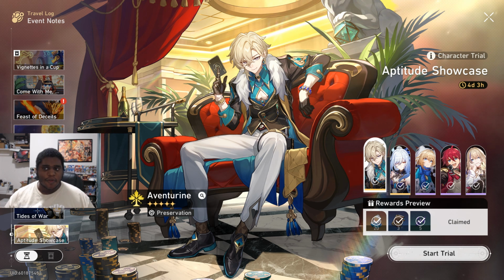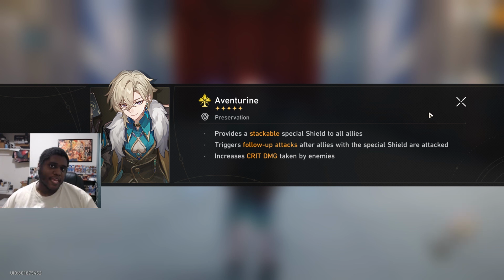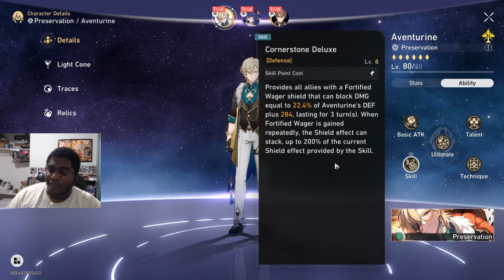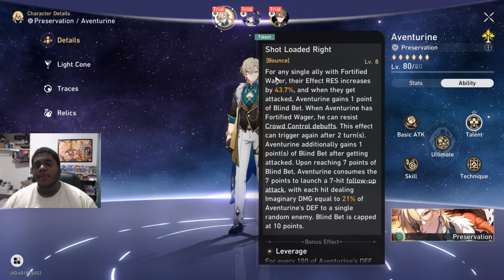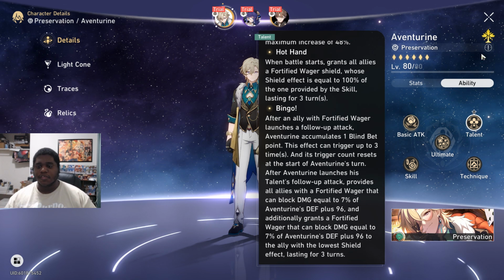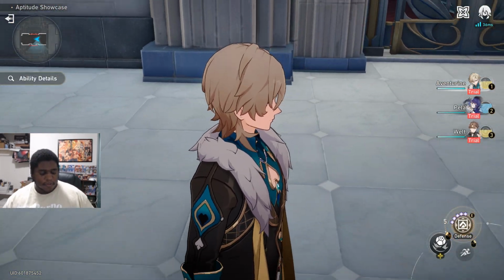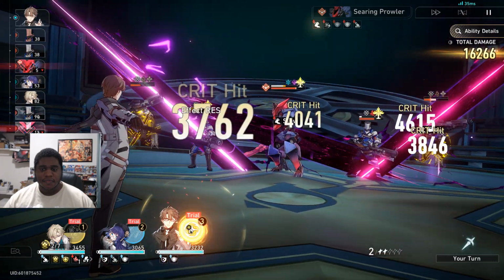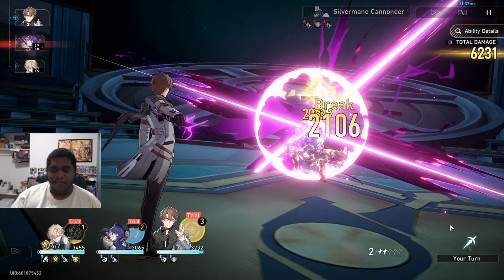Character Trial Showcase For Kakavasha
Adventurine is very strng